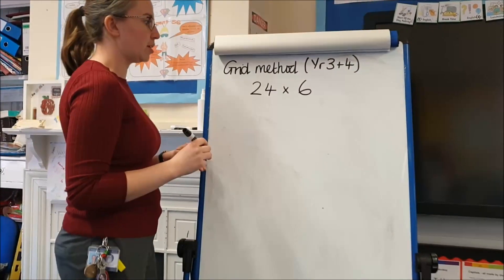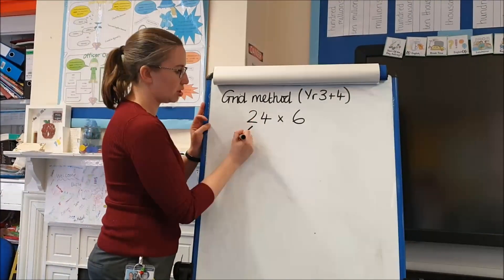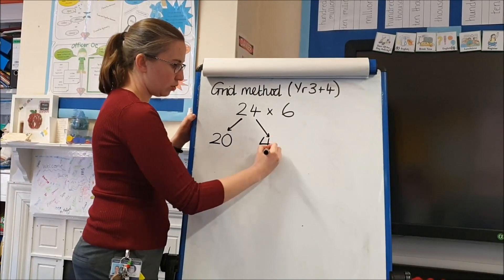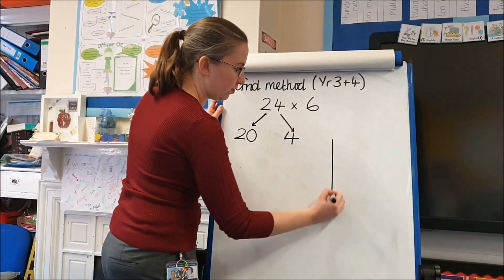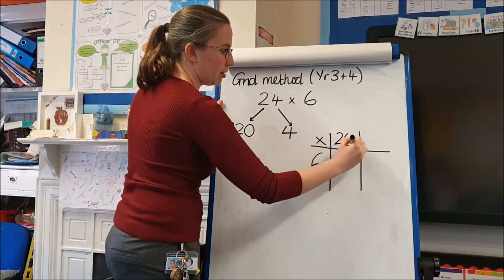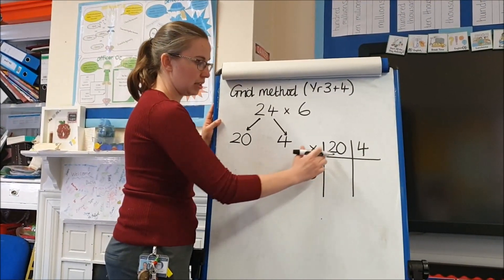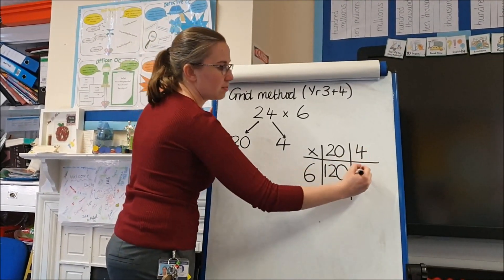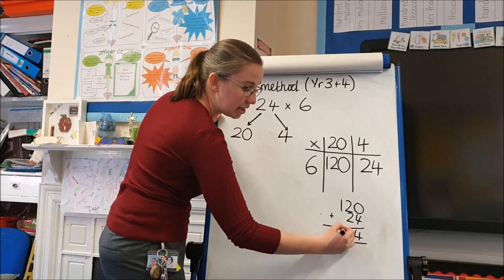Multiplication - Grid Method - Years 3 & 4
This video shows how the children use their knowledge of partitioning to multiply two digits by one digit.